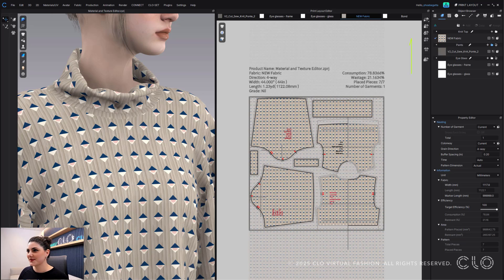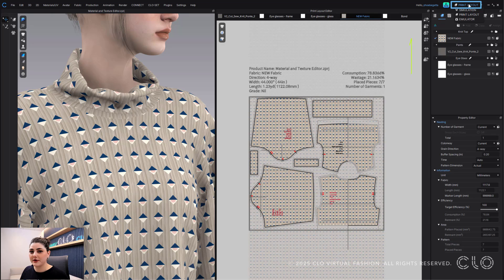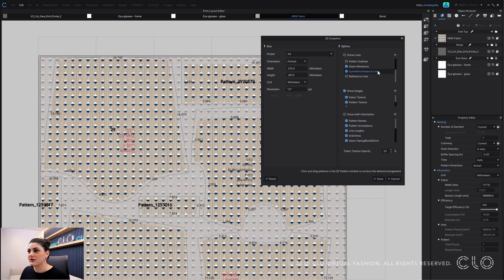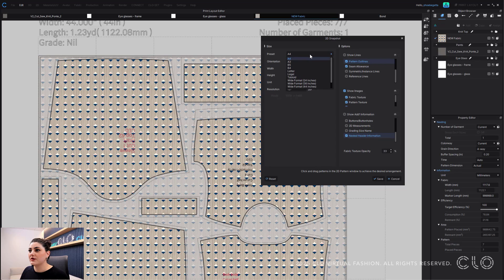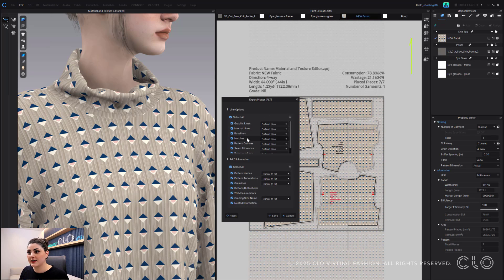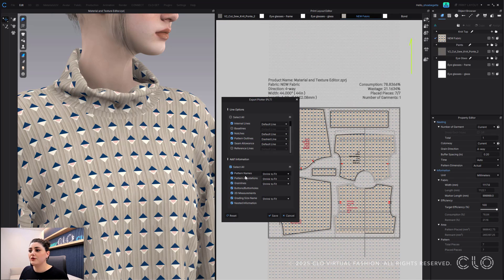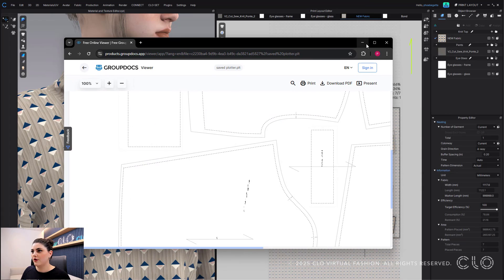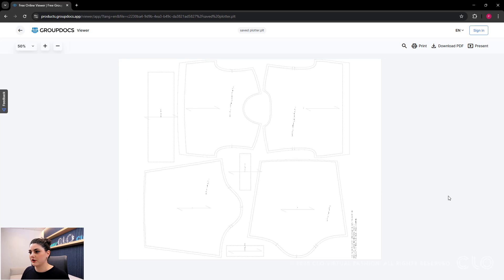Plotter Improvements for Pattern Printing | CLO 2025.0 Features Deep Dive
The new update to our Avatars in CLO 2025.0 allows you to include all pattern information and customize line styles and displays when printing patterns to a plotter.